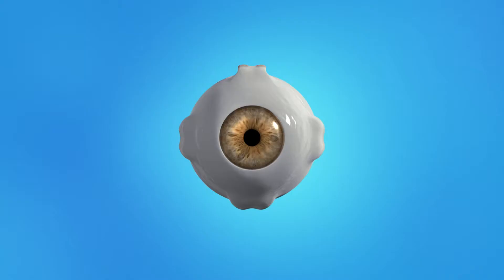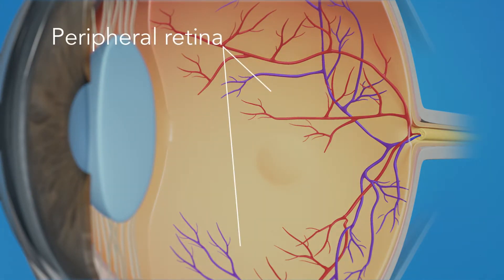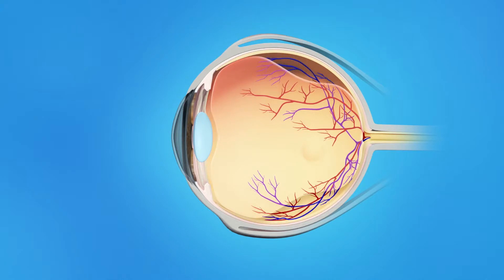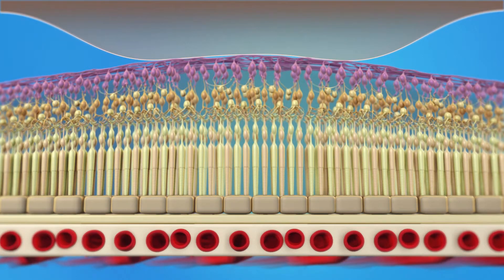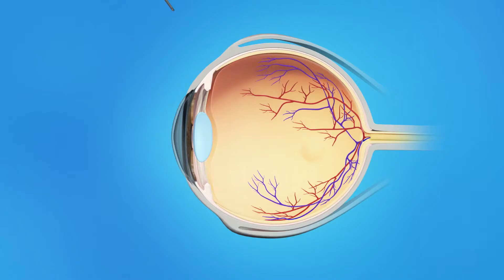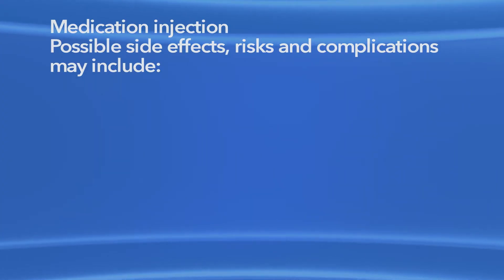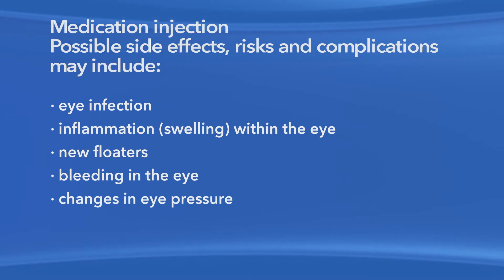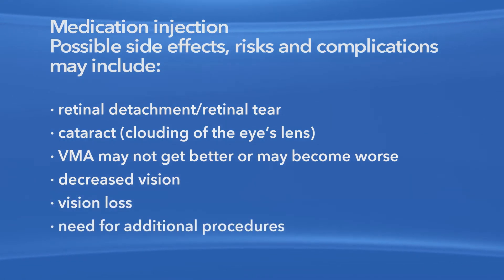Vitreomacular Adhesion: Medication Injections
This video discusses what Vitreomacular Adhesion (VMA) is and how it affects your vision. It also discusses Medication Injections, a procedure used to treat this condition.